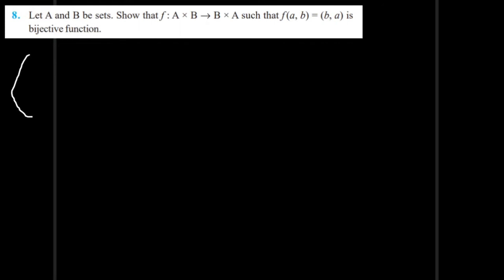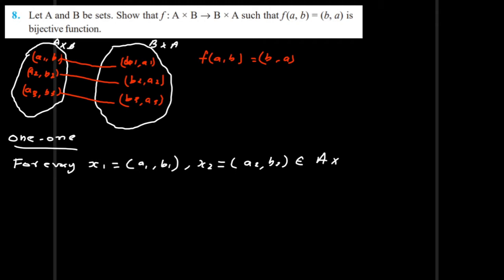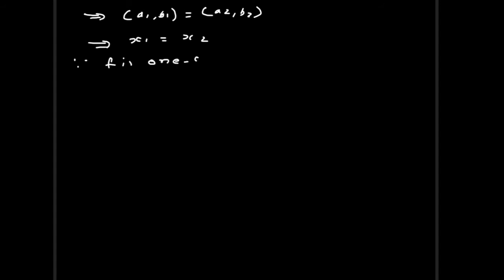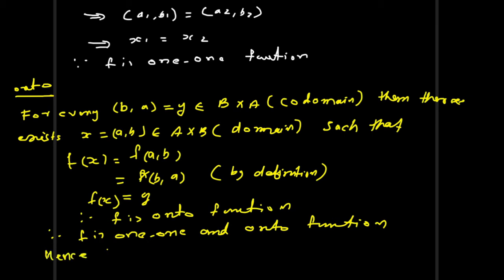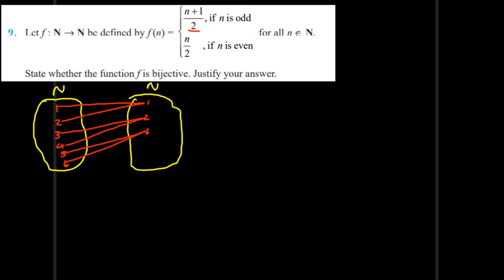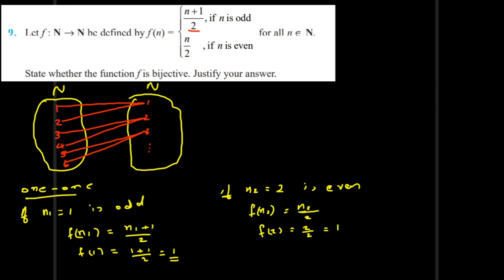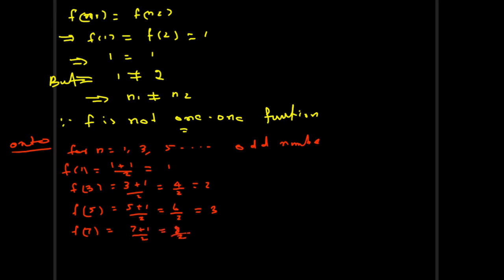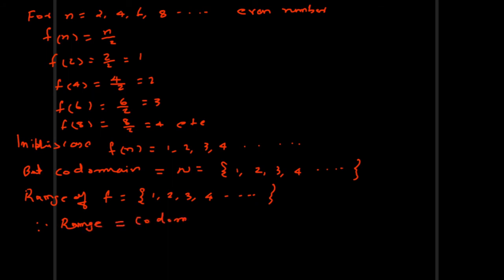NCERT Class 12 Mathematics Solutions Chapter1 Relations & Functions Exercise 1.2 Part 4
NCERT Class 12 Mathematics Solutions Chapter1 Relations & Functions Exercise 1.2  Part 4  (English)
Step by step detailed explanations .